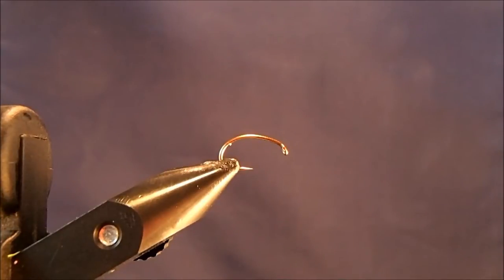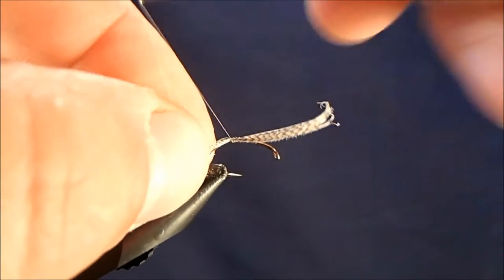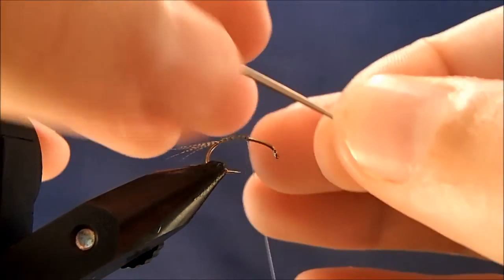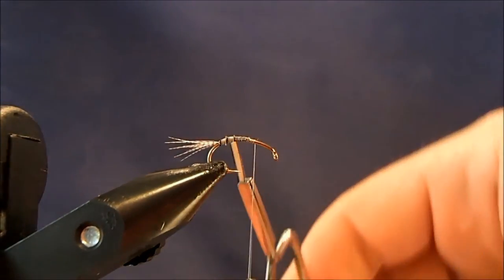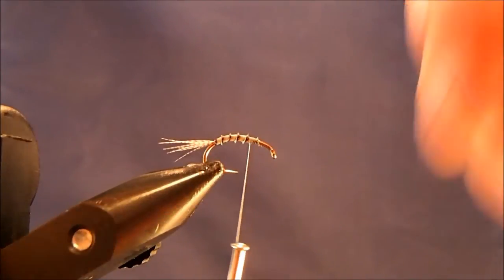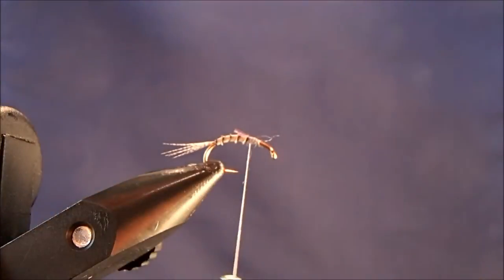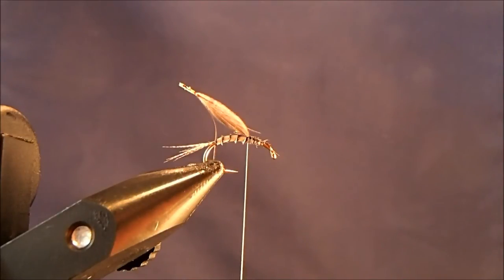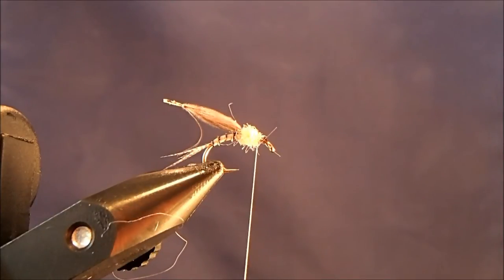Hammer Creek Loop Wing Emerger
Hammer Creek Fly Fishing ties a Loop Wing Emerger